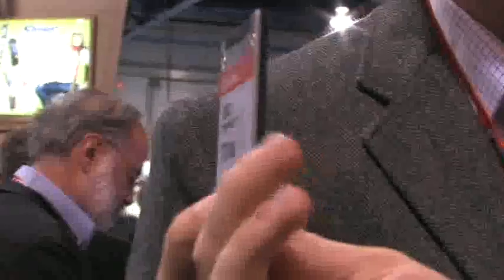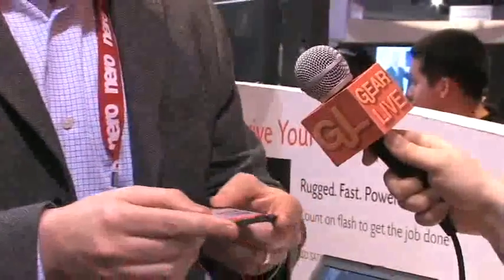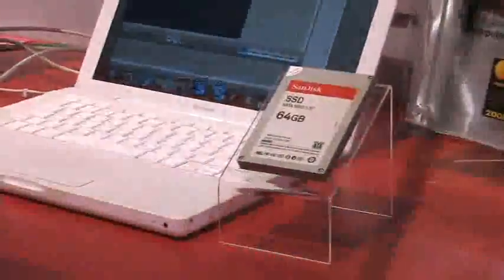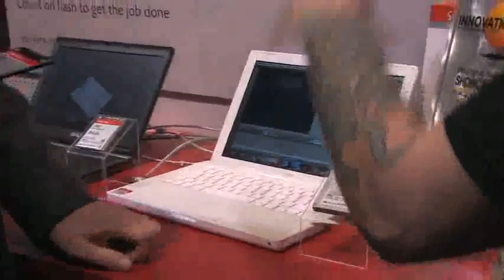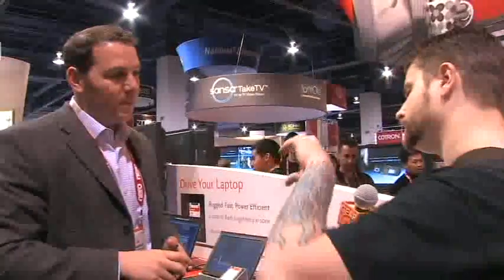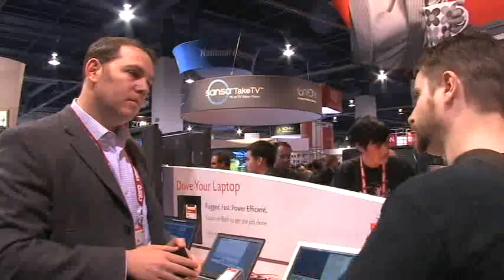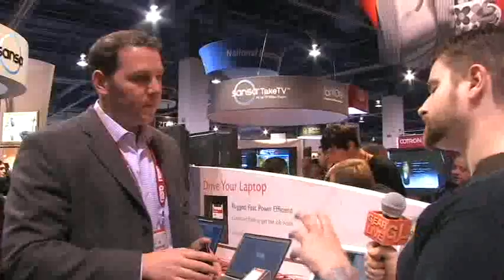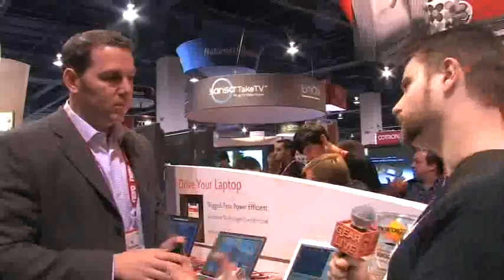OnIC Spotted On GearLive Interview @ CES 2008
I was spotted right behind Sparky from GearLive.com doing an interview with a Sandisk rep.
 -- I walk in from the right @ 00:27 (tall guy, black t-shirt)

In the beginning I just ran up to mouth the word "BALLS" in an interview because I saw an opportunity to be funny. Then it just became a game to distract the other reps towards the end.

Sorry if this was not a smash episode you are all patiently awaiting, but I will have those for you guys possibly this weekend.